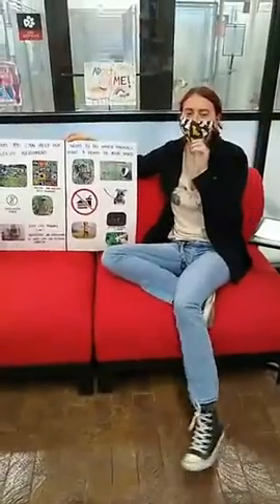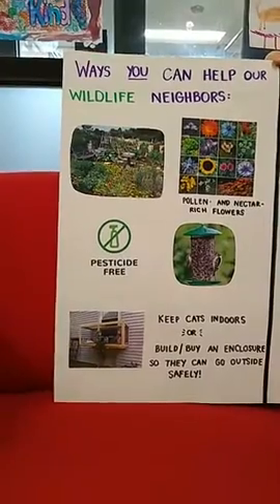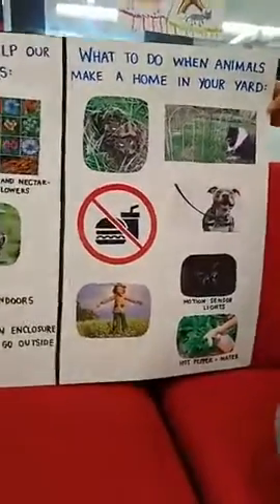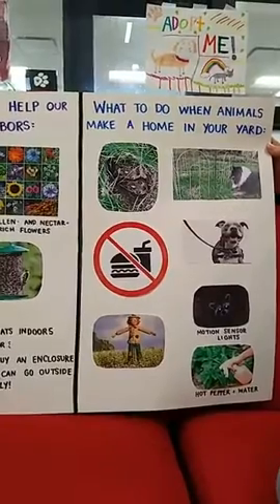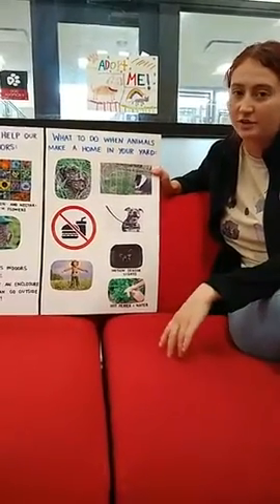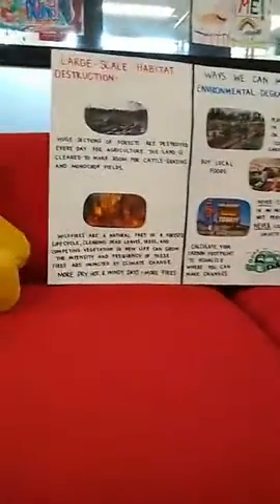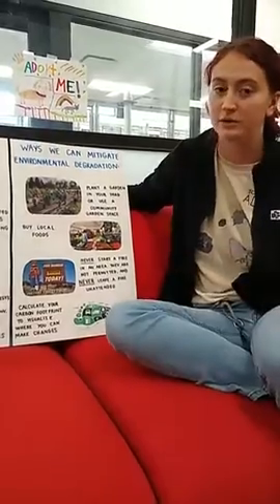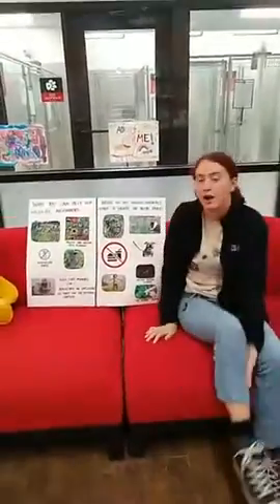Humane Ed Live! Co-existing with our Wildlife Neighbors